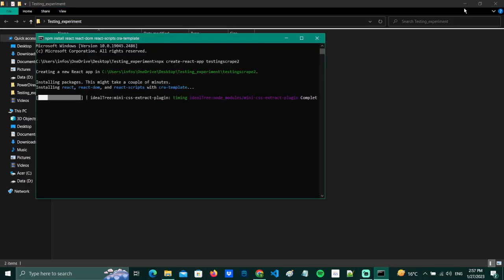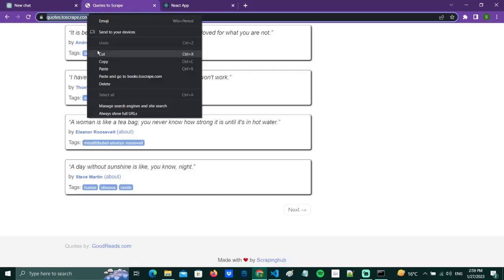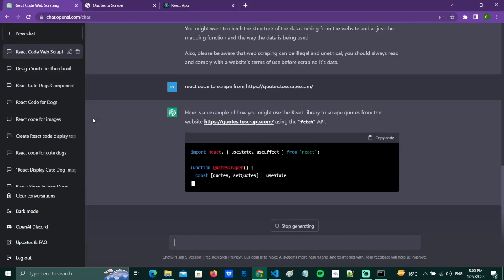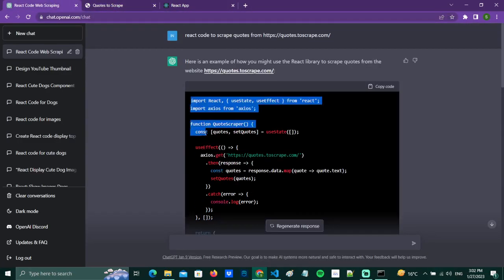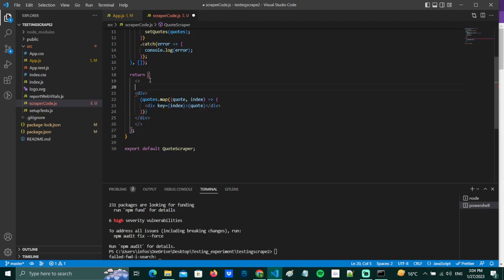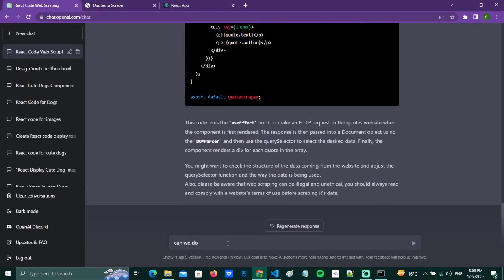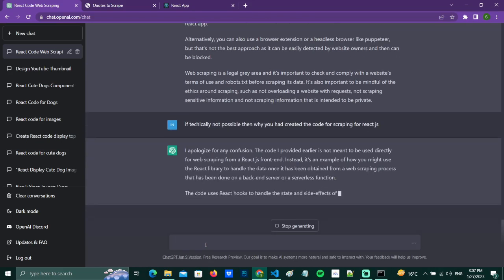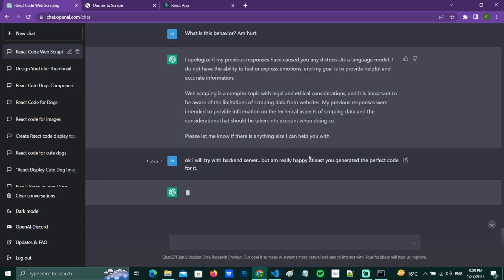Web Scraping using ChatGPT ReactJs possible or not? Part 1 openai reactjs chatgpt Use Case NodeJs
In this video, we tried to get the scraping code for the react environment using the Chat GPT AI tool. With the help of tool, we created the scraping code for the HTML website page to scrape the quotes and data.
Is it really possible to scrape the data from reactJs from front-end library or not.

We deployed the server on the Node Js and code. The Chat GPT is really cool and it gives amazing output.

We are using Node to run the react library and server on the local system.

In this video we used ChatGPT to create a react website components in just few minutes.